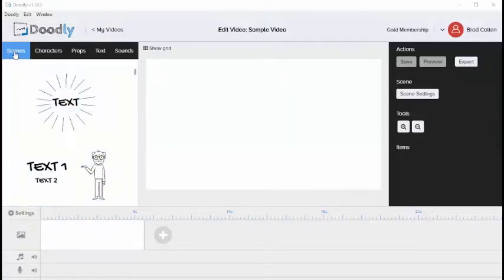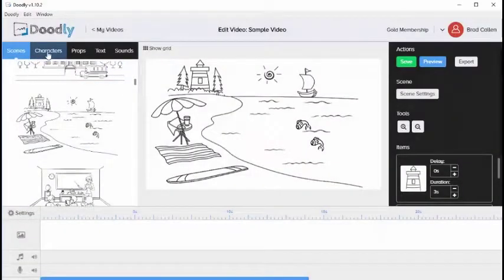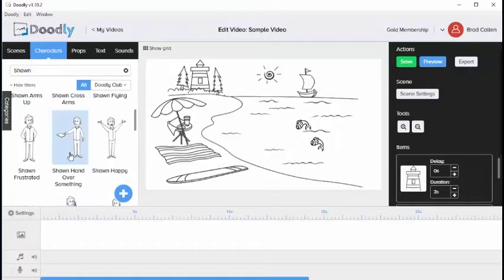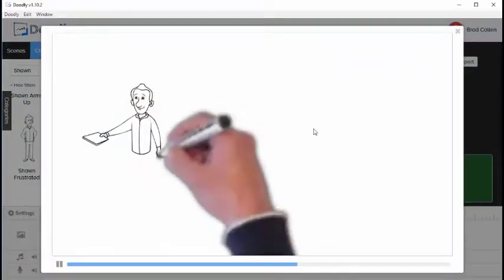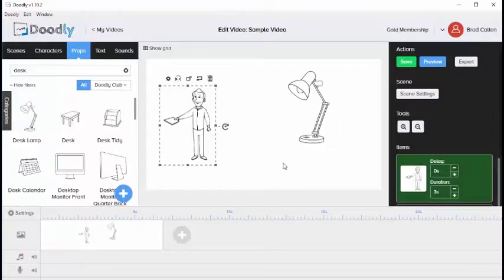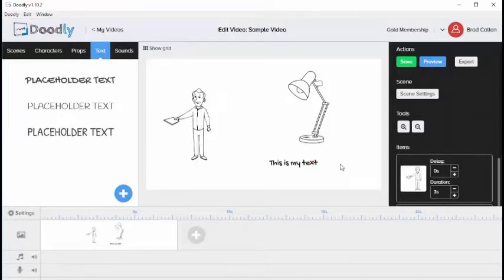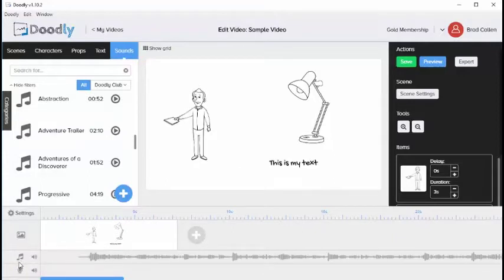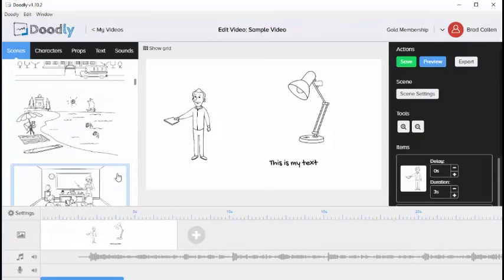Doodly Tutorial: Tabs Explained